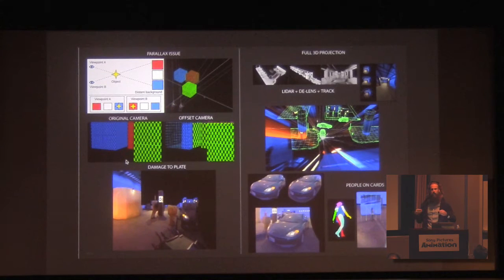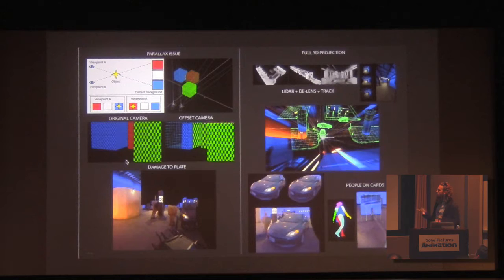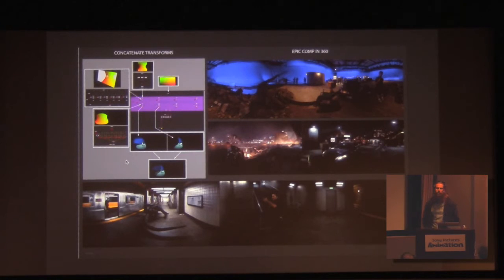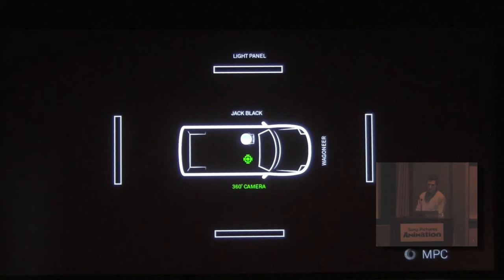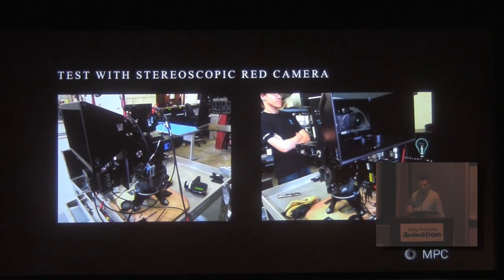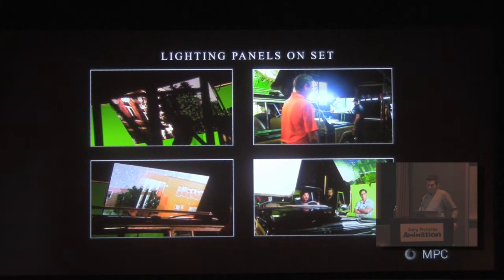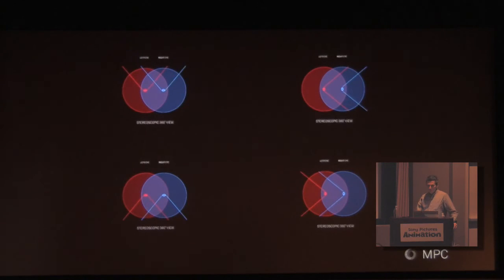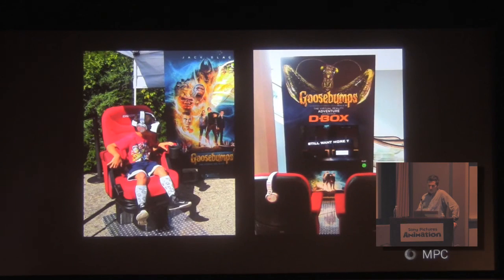VR Post Production Part 2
Part 3-

Revenues from virtual reality and augmented reality are projected to hit $150 billion by 2020!  Visual effects artists are on the front lines to deliver that immersive content.  These presentations will cover the latest live action VR post production techniques which are currently being used to realize the dream of VR.

Principal Speakers:

Mariana Acuña Acosta, Media & Production Creative Manager, The Foundry, will describe the latest set of tools that The Foundry is working on to help solve the day to day problems of working with VR.

Gawain Lilliard, VFX Supervisor, The Mill and his team, will present the methodology and techniques they used to deliver the Google Spotlight live action VR project “Help”, directed Justin Lin, of “Fast and Furious” fame.

Jason Schugardt, Head of CG/VFX Supervisor with MPC LA will share the tools and techniques used to create the live action/CG VR adventure, “Goosebumps”.  Goosebumps VR is a stereoscopic special venue experience that premiered in conjunction with Sony’sfeature film in select theatre lobbies.

Chris Healer, Founder and CEO of The Molecule will talk about the ins and out of the stitching, rendering, and visual effects workflow on Doug Lyman's "Invisible", the first episodic action-adventure series created in immersive virtual reality.

Moderator: Scott Squires, Academy Tech Award Winning Visual Effects Supervisorand Developer